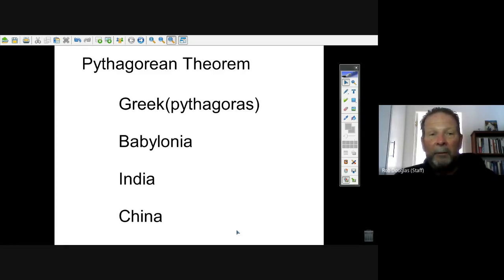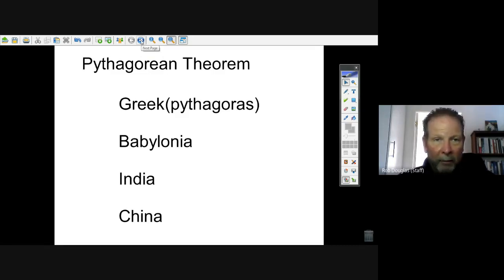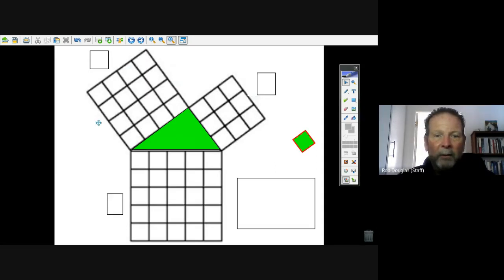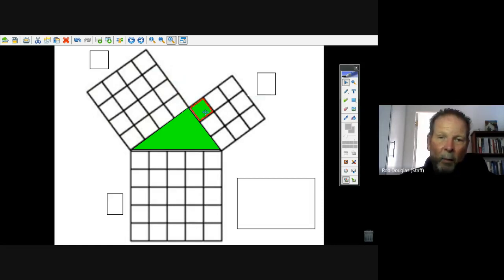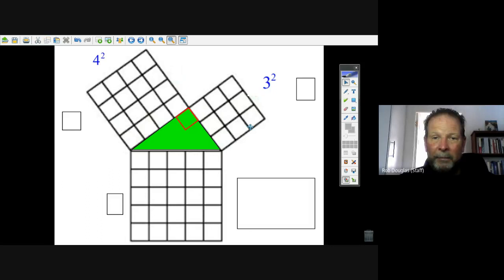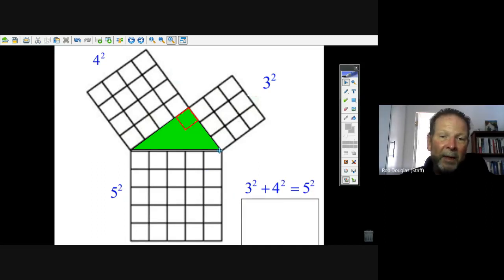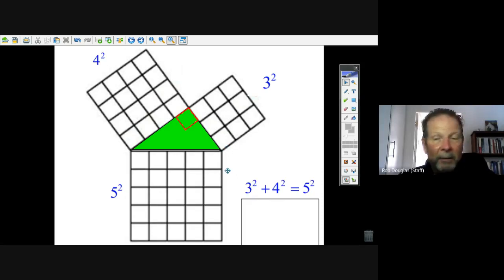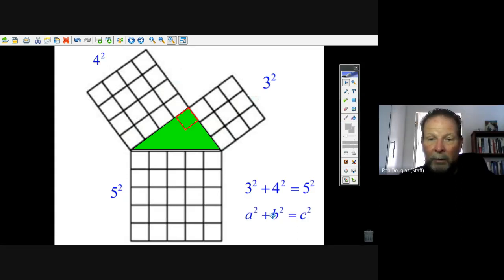Introduction to Pythagoras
Gr 9 Pythagoras SA curriculum